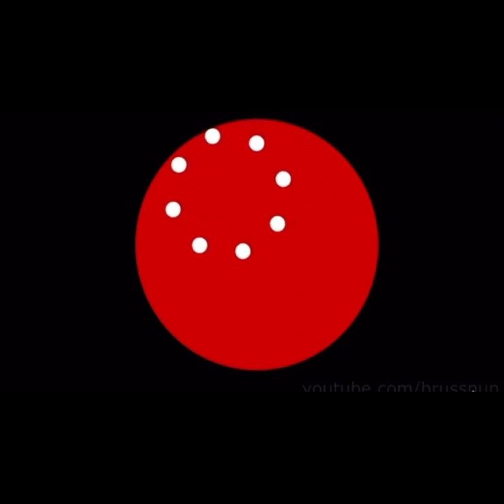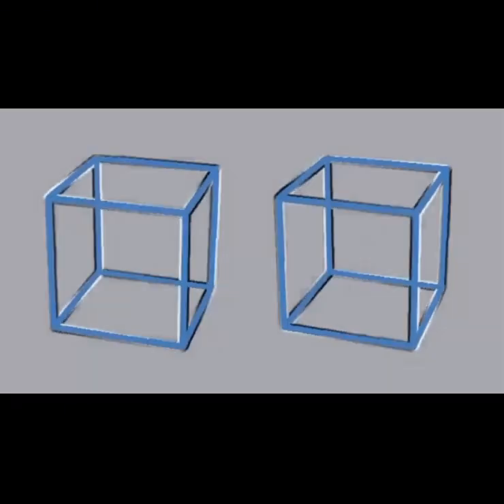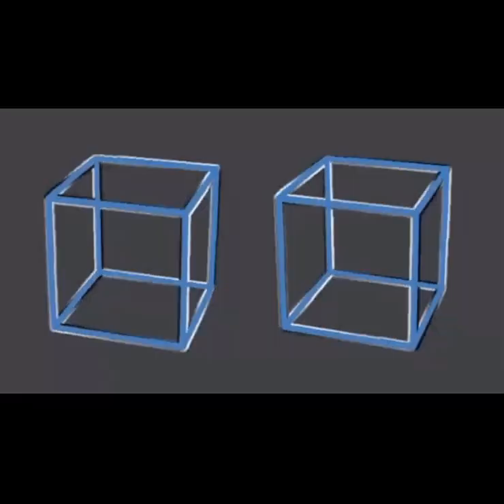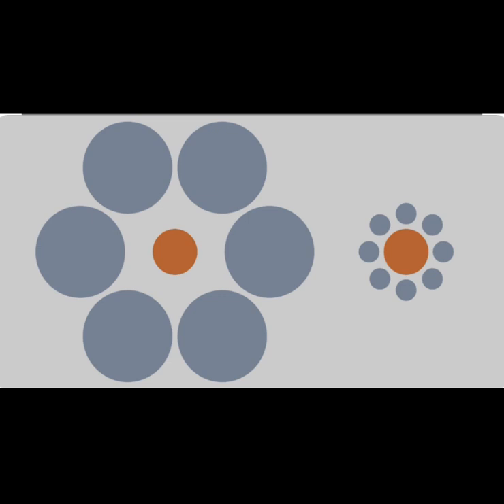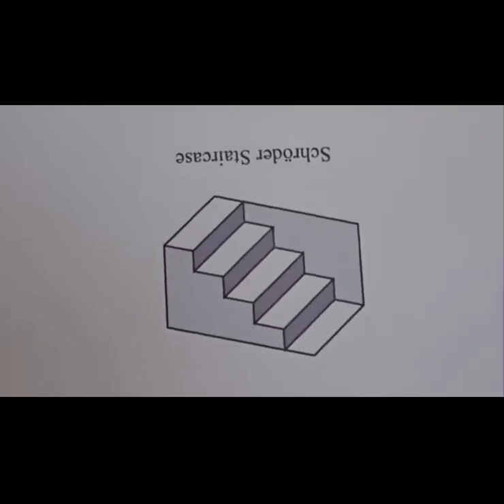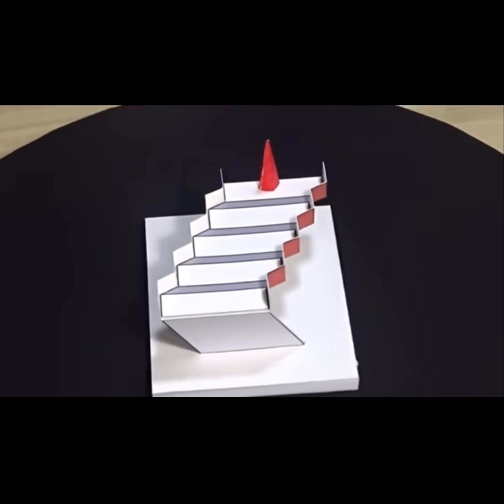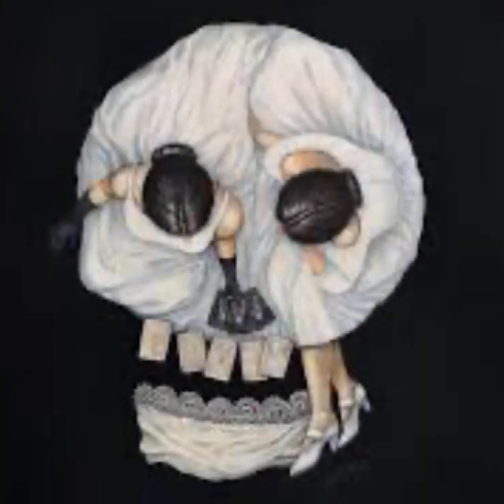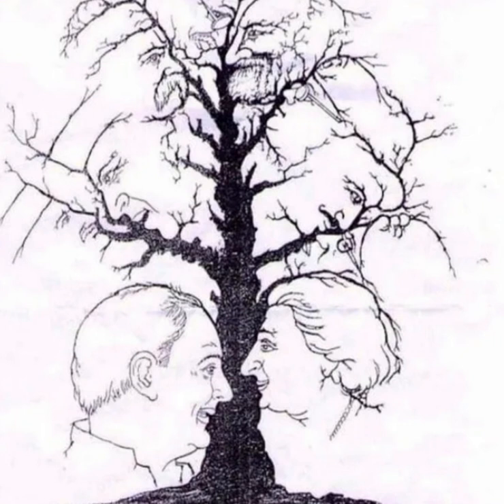Truth Vs. Perception Illusions Video